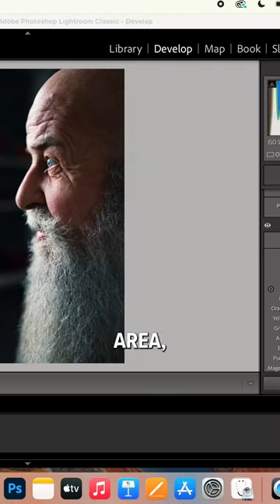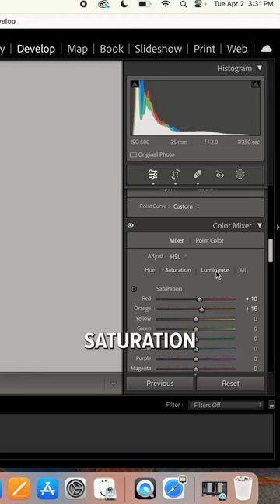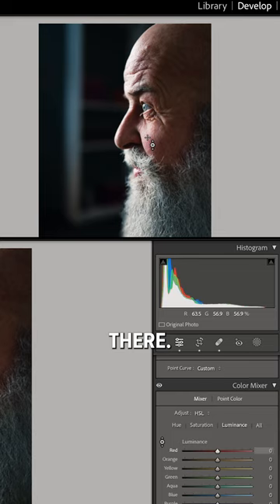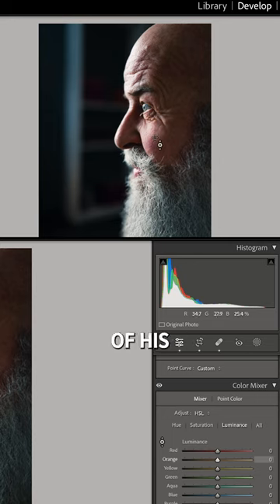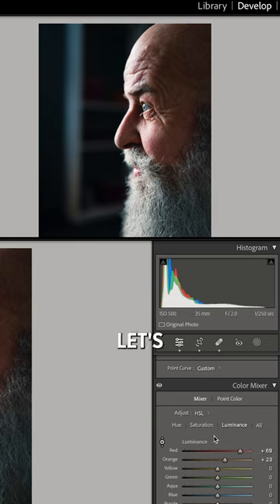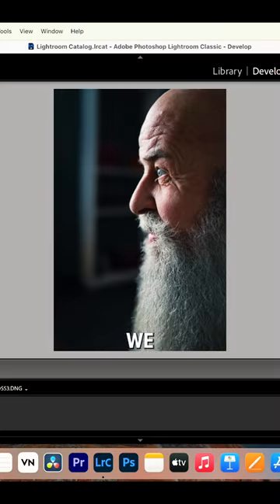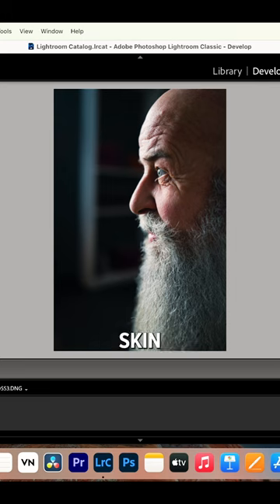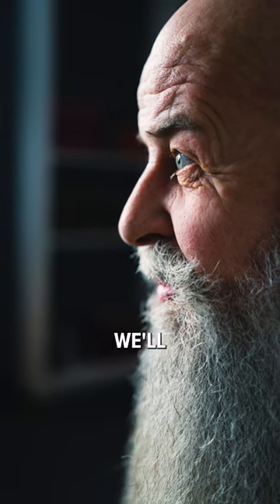Lightroom's Secret Weapon: Color Mixer + Target Adjuster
In this tutorial, discover the game-changing power of Lightroom's Target Adjuster within the Color Mixer editing section. Learn how this intuitive tool enables you to precisely target specific areas, such as skin tones, with unparalleled accuracy. Say goodbye to tedious adjustments and hello to streamlined editing.